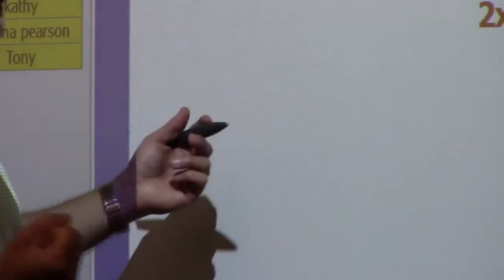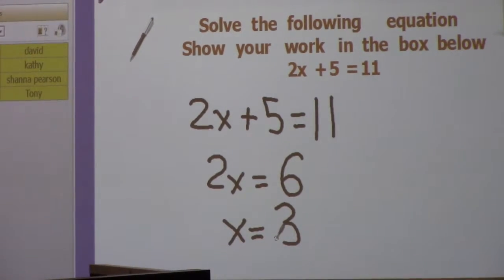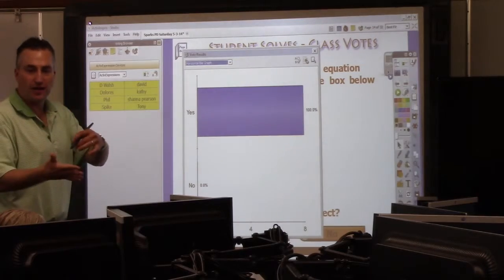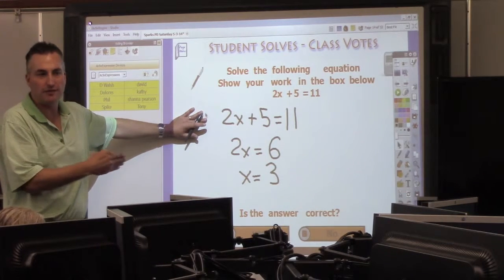Sparks HS PD 5-3-14 Student Solves Class Votes